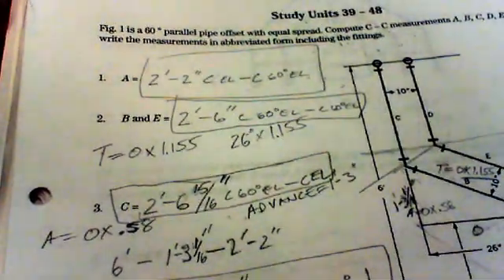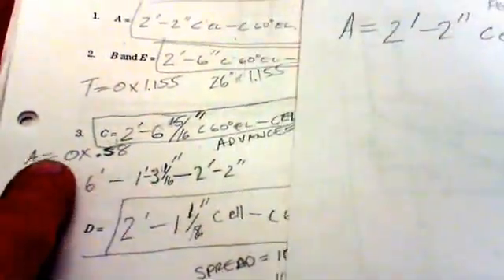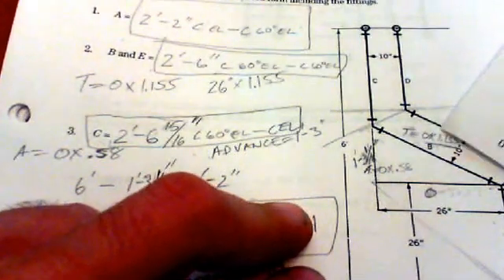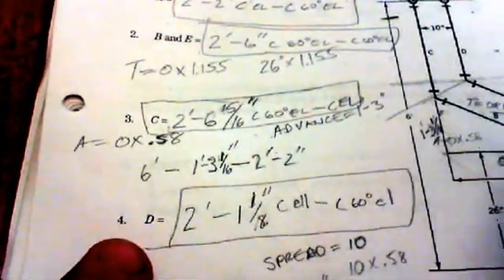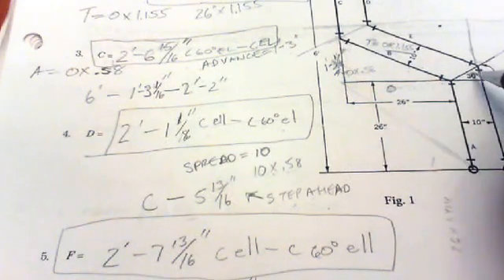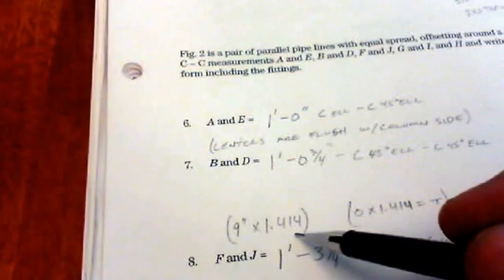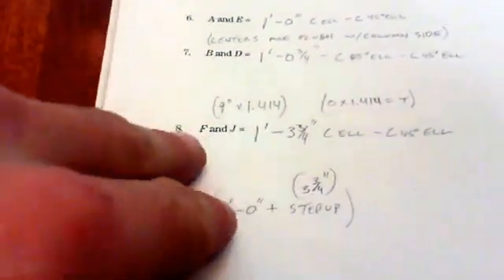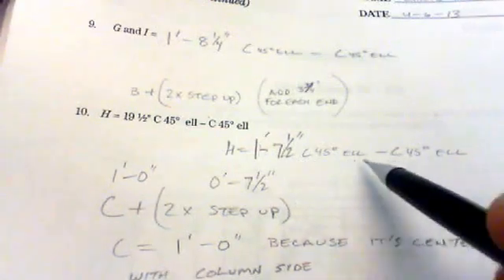Pipe Trade Related Math Chapter 4-3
Chapter 4 Assignment 3 Worksheet